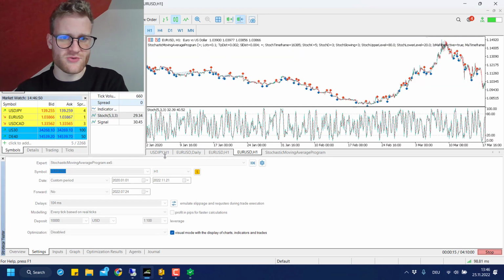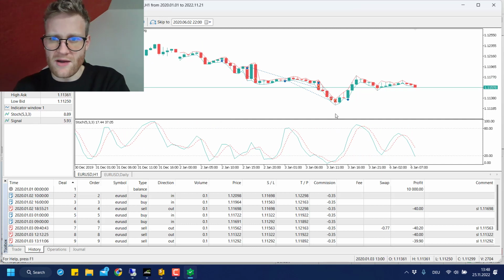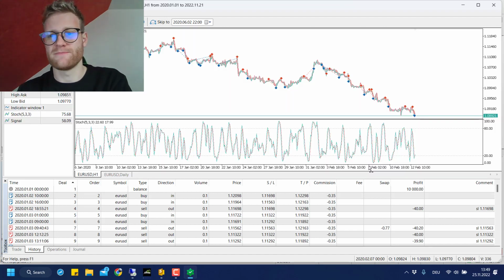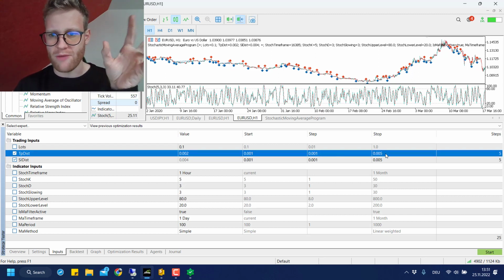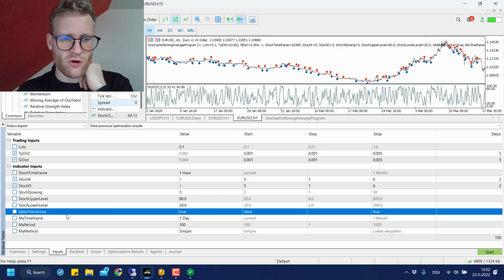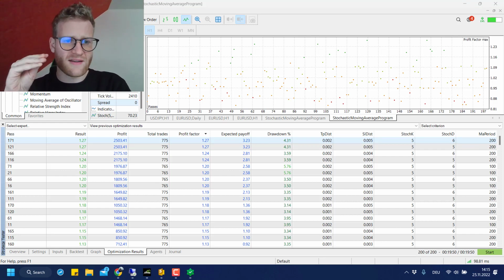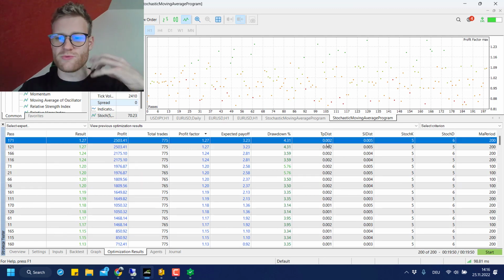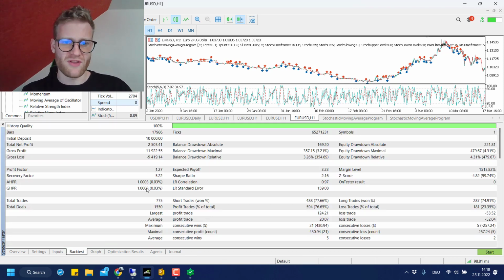Profitable and Easy FOREX Strategy For EURUSD Explained | Tested For 3 Years